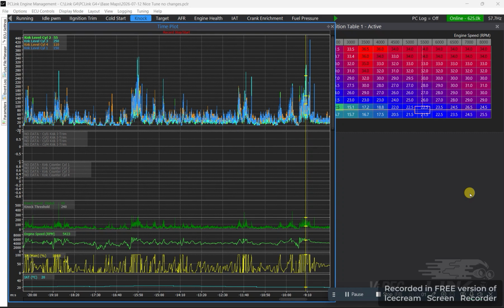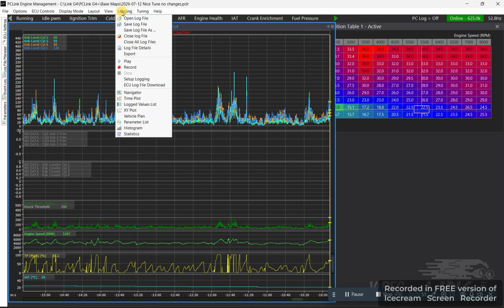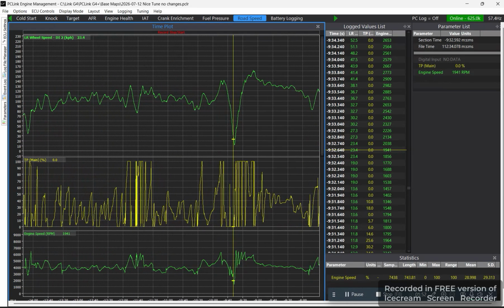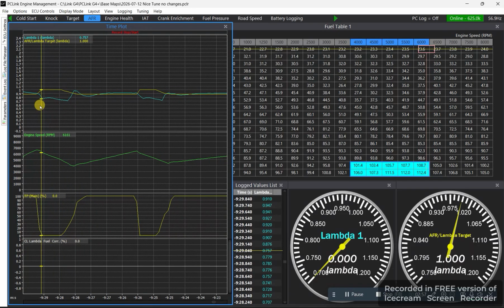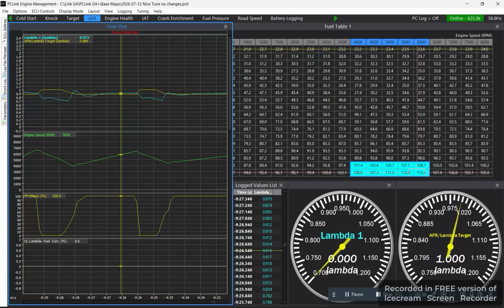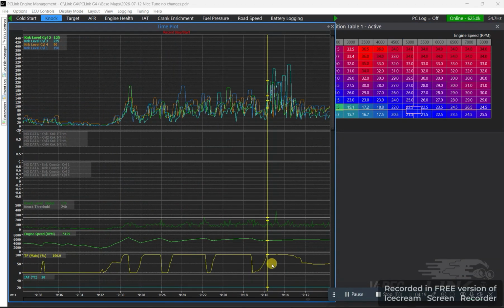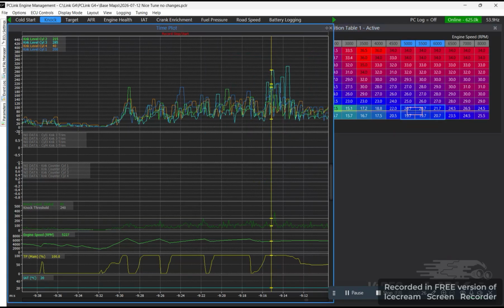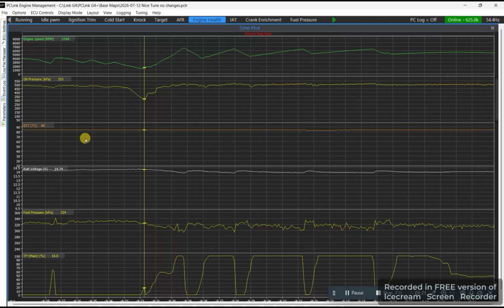Link Ecu logging in simple terms for beginers.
Here is a simple tutorial on how to setup the on-board Link Ecu logging. It explains how to understand the logfile, how to navigate around the file and how to make simple changes. Enjoy the learning. Rex Short in New Zealand.